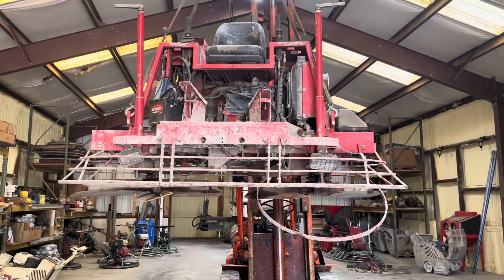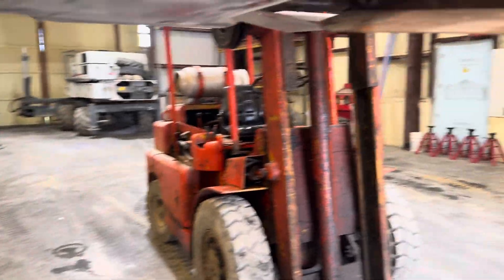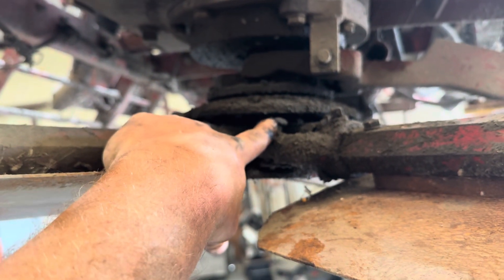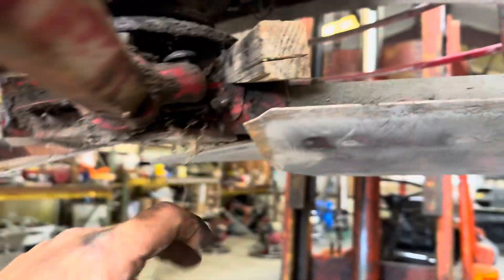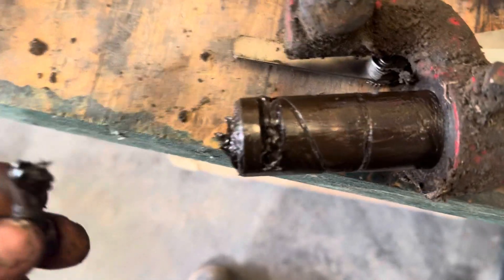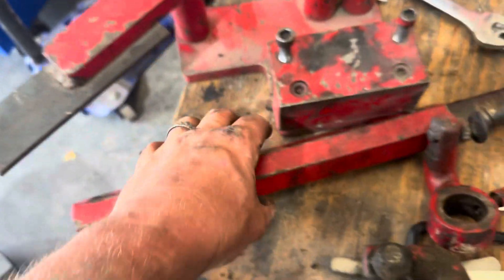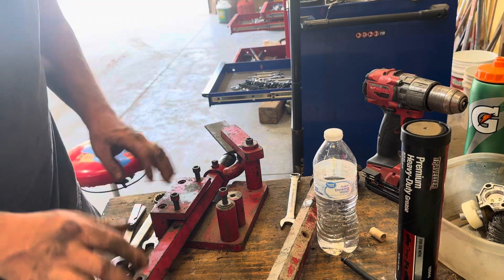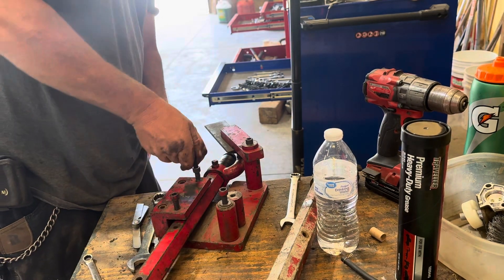Allen ride on trowel machine arm replacement and blade pitch adjustment#concretetrowel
In this video, we're going to show you how to replace the arm on an Allen ride on trowel machine and adjust the blade pitch for optimal performance. Learn how to perform this crucial maintenance task to ensure your industrial equipment is running smoothly and efficiently. Proper blade adjustment is essential for achieving a high-quality concrete finish, and regular arm replacement can extend the lifespan of your trowel machine. By following these simple steps, you'll be able to maintain your power trowel like a pro and achieve professional-grade concrete finishing techniques. From trowel repair to equipment maintenance, we've got you covered. Learn how to take control of your pitch control and get back to finishing floors like a pro.